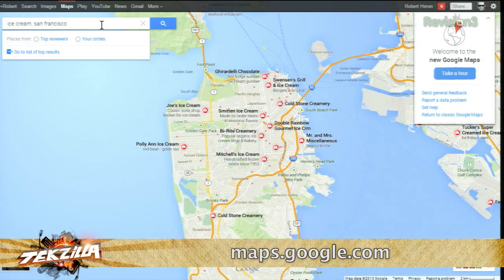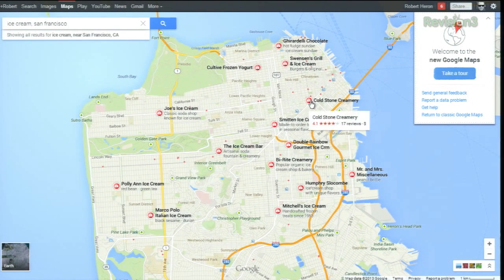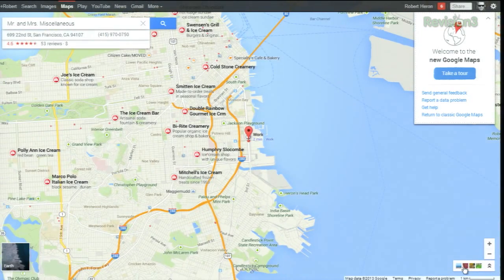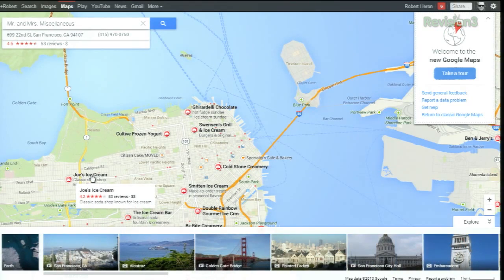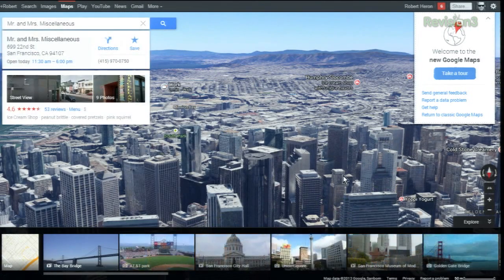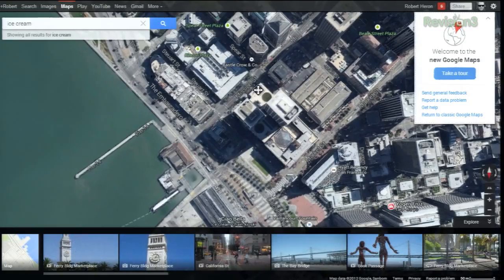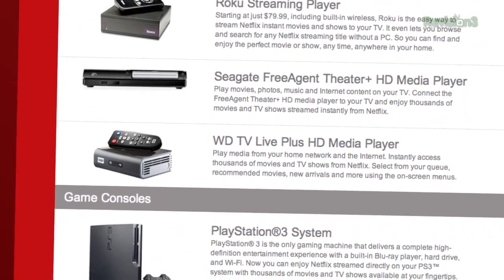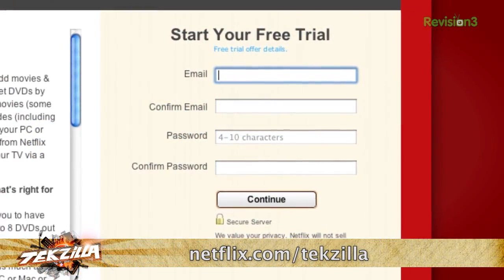New Google Maps with Fullscreen 3D Goodness!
It's prettier, it's faster, and downright more detailed!  We give you a tour of the new Google maps, and trust us, you won't miss the old version.  Request a beta invite before it's too late!